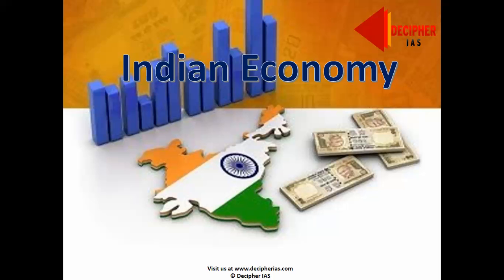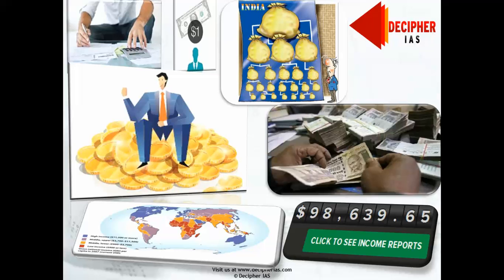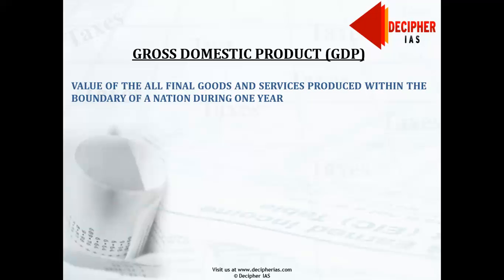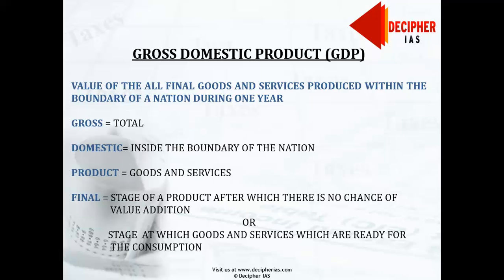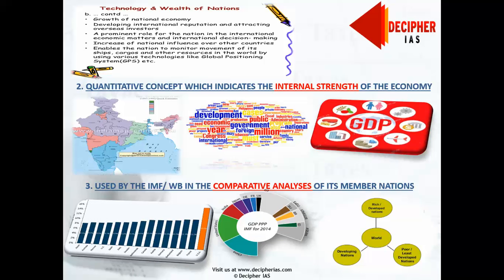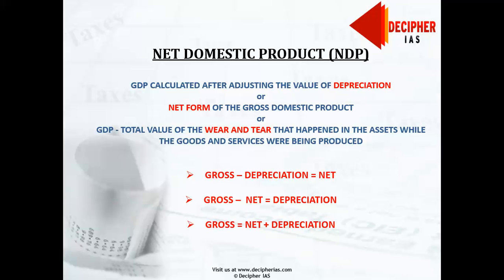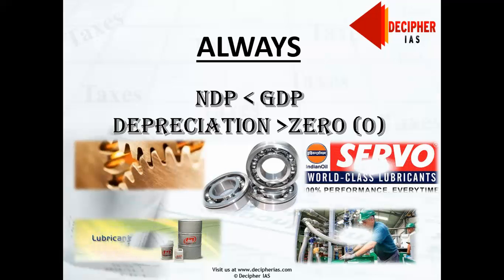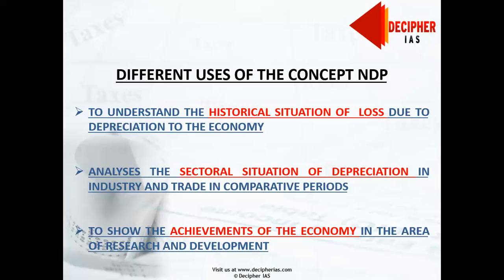Introduction to National Income Part 1 GDP & NDP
A short video on GDP and NDP by Srishti of Decipher IAS